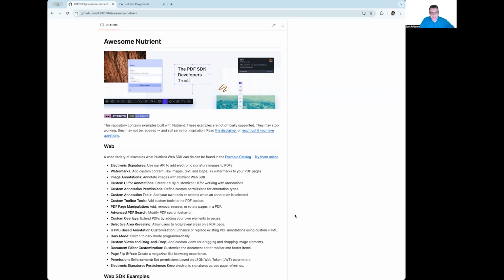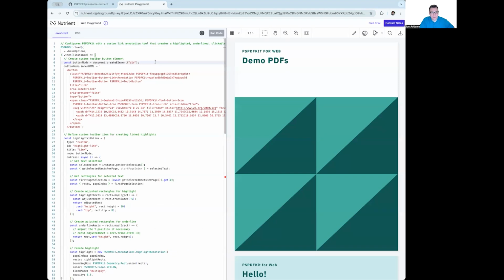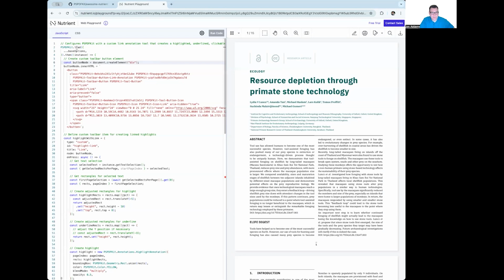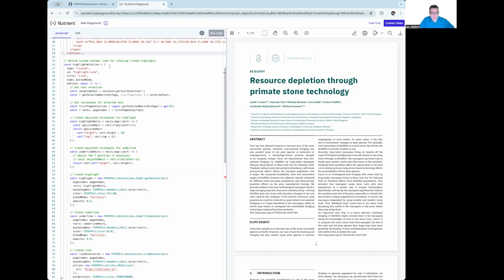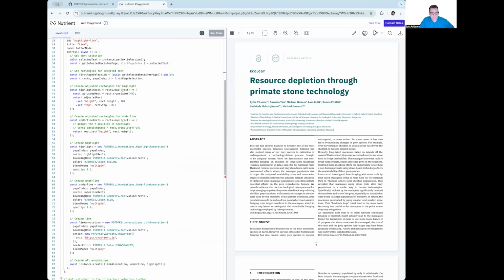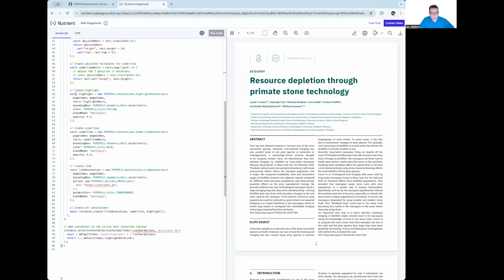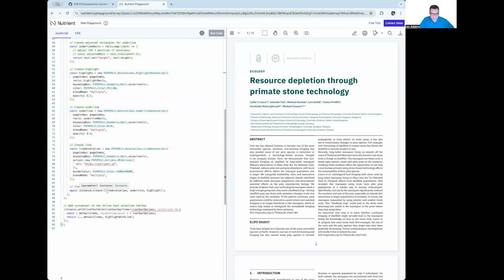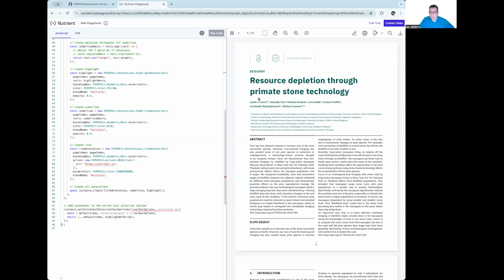Web SDK- Add link, highlight, and underline annotations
Video starts at: 0:13

This video is a demo from our Awesome Nutrient repository. In this video, learn how to add a custom toolbar button that, when clicked, highlights the selected text, underlines it, and attaches a link.